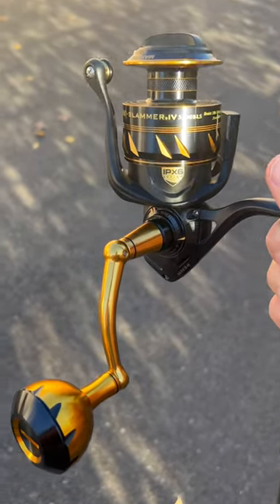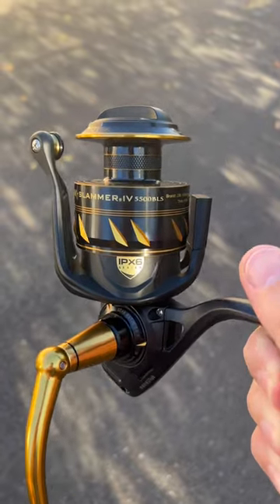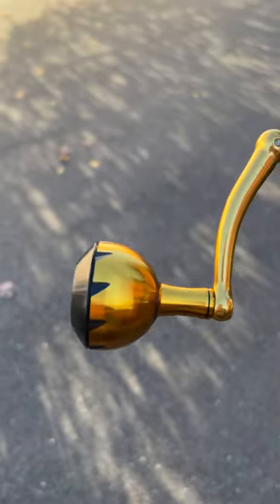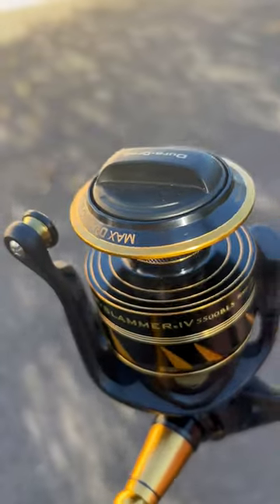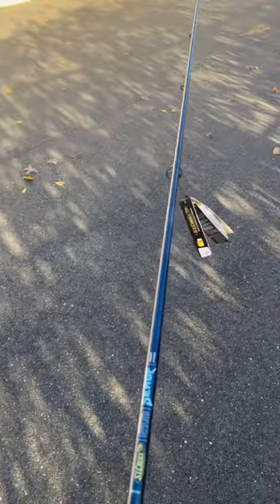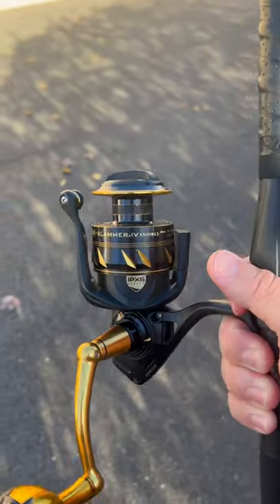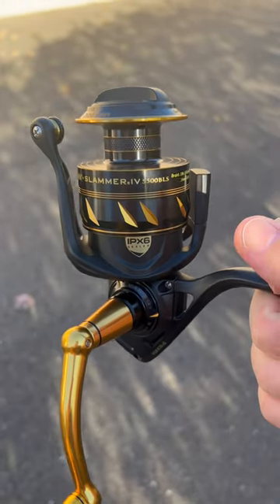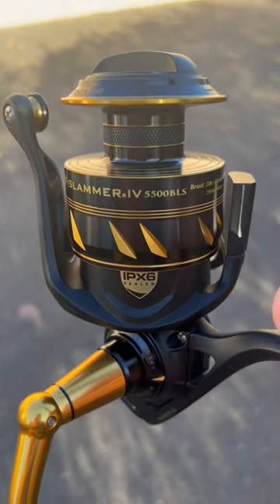Do you fish bailless?